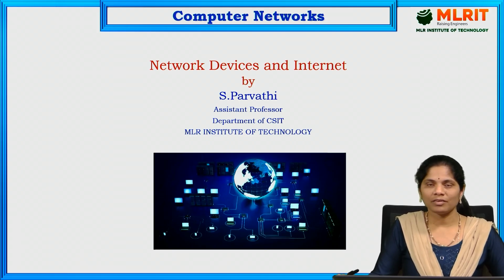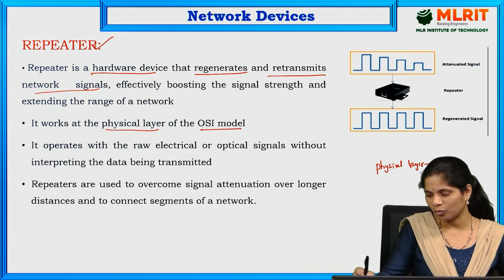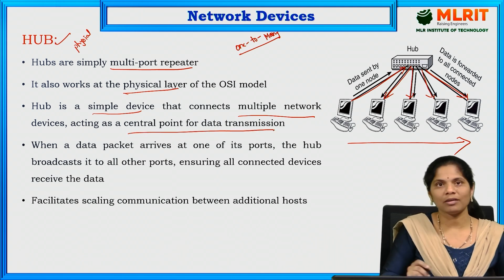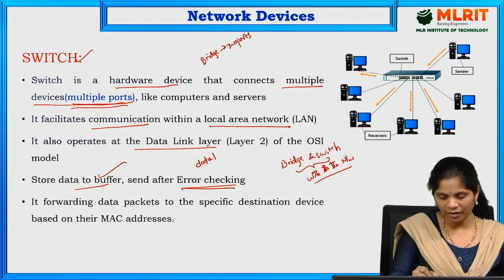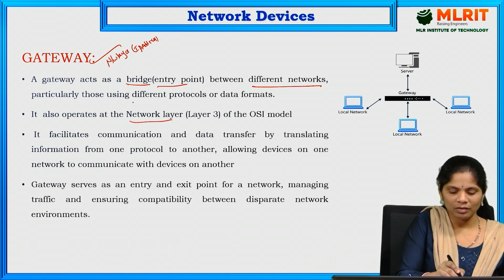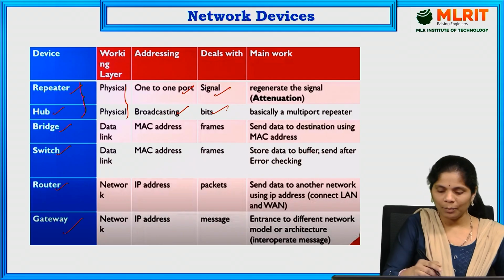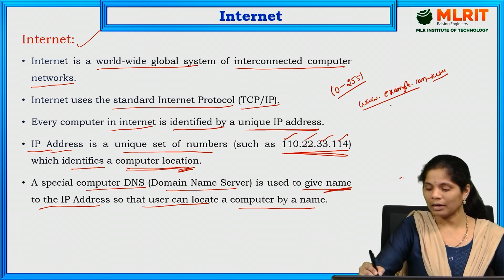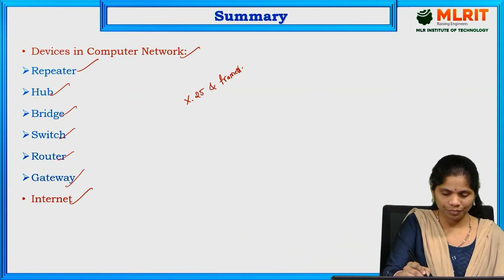LEC09| Computer Networks | Network Devices and Internet By Mrs. S. Parvathi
Assistant Professor,
Hyderabad.